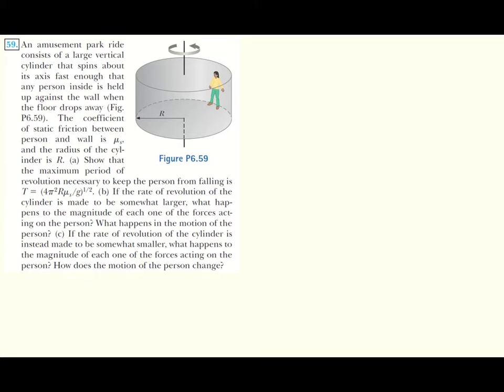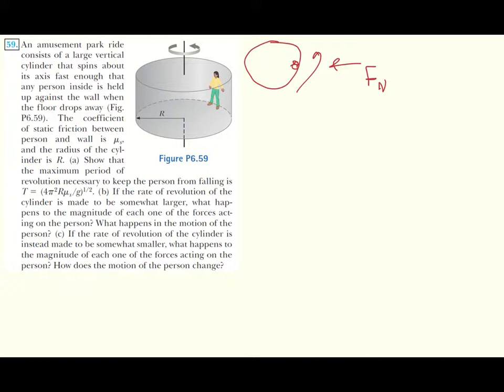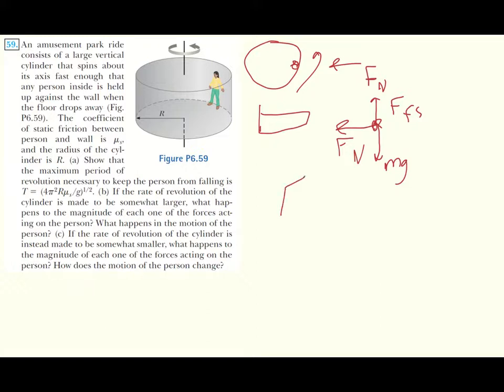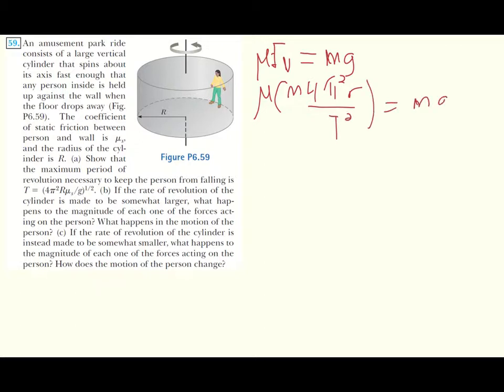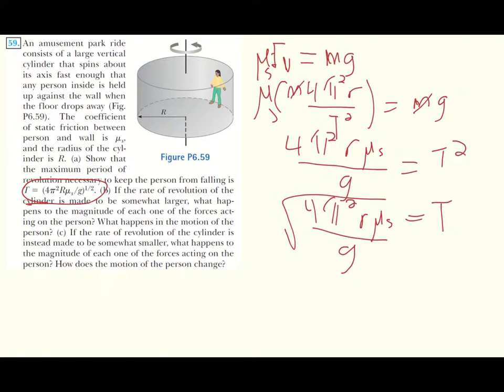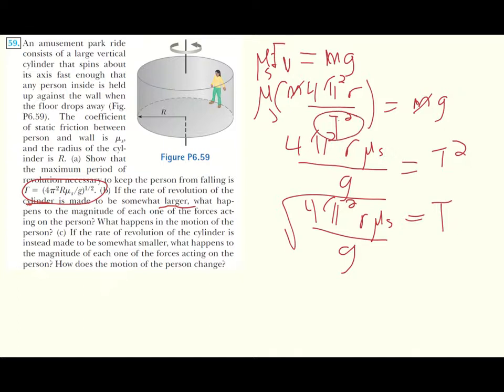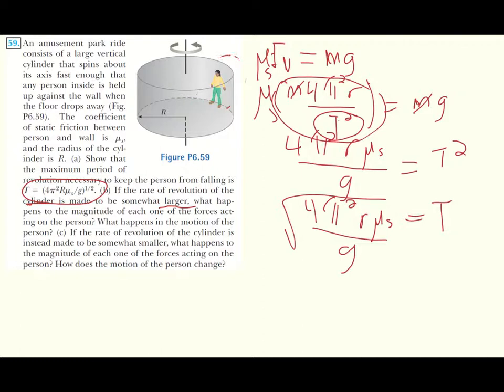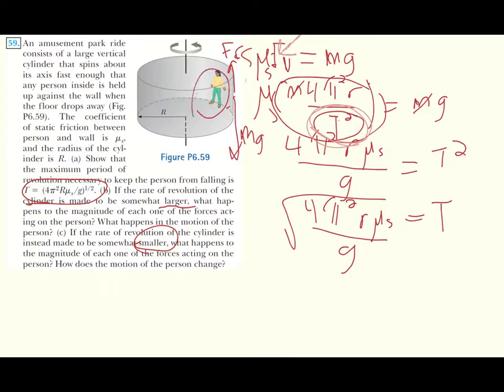S6point59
Problem 6.59 from the Serway text. The classic carnival ride where the floor drops out and the rider is pinned against the wall.